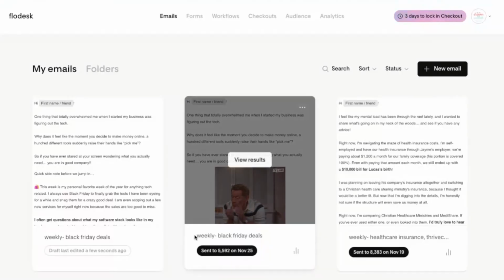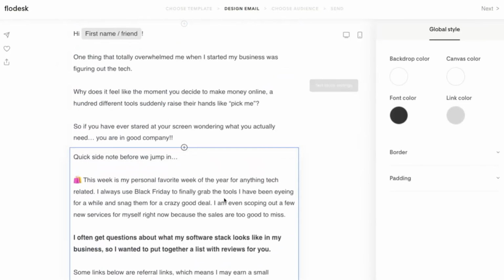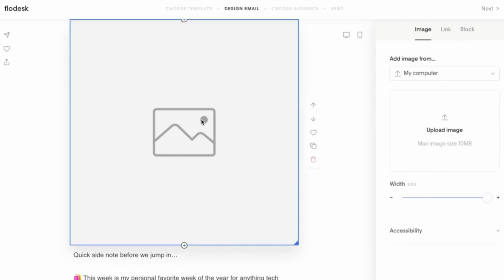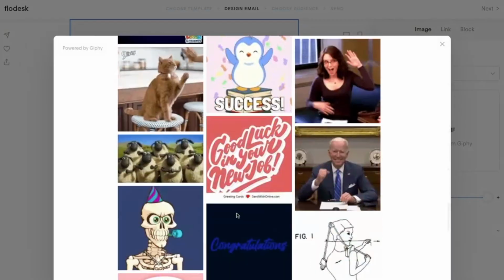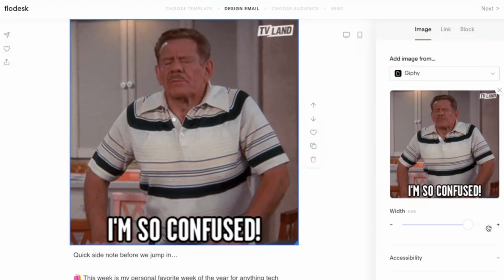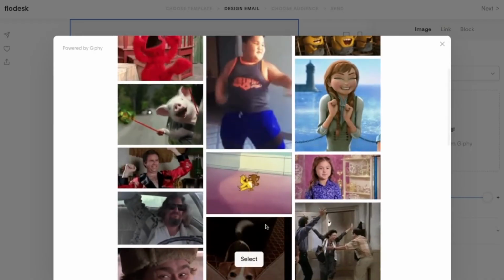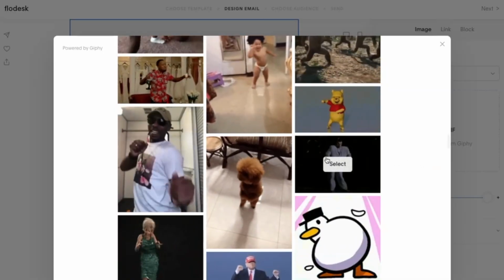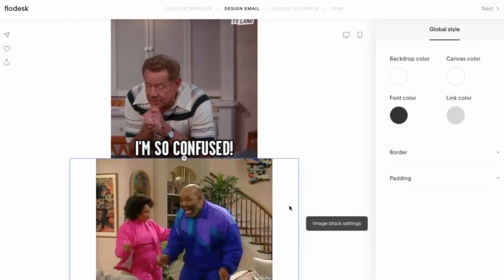How to add a GIF to an Email in FLODESK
Update: Flodesk offers affordable, transparent pricing that scales with your subscribers. SAVE 25% on Flodesk for the first year + FREE 14 DAY TRIAL with my

• Canva Pro: Jam-packed with time-saving tools that make anyone look like a professional designer.

If you want to make your emails fun, personal, or more eye-catching, adding a GIF can change everything. Flodesk makes this so simple once you know where the tool is. In this tutorial, I will show you exactly how to add a GIF to any email inside Flodesk so your messages feel playful, warm, and full of personality.

My Favorite Business Tools👇
• ConvertKit is the email platform I recommend for creators who want simple, powerful automations to grow their audience. You can easily tag subscribers, build email funnels, and schedule campaigns that nurture your community on autopilot. It’s perfect if you want to save time while staying consistent with your email marketing.
• Toggl is the time tracking tool I use to stay organized and productive every day. You can track client work, projects, or content creation with one click and see exactly where your time goes each week. It’s perfect for anyone who wants to stay focused and manage their schedule with intention.
• Novo is one of the business banking platforms to manage my income and expenses all in one place. It’s designed specifically for entrepreneurs, freelancers, and small business owners. You can send invoices, track spending, and connect it to your favorite tools like QuickBooks or Stripe. It’s simple, modern, and built for the way you actually run your business.